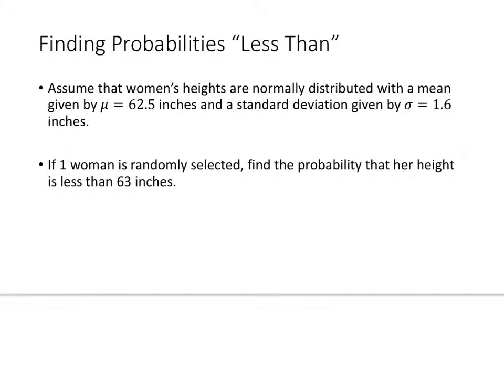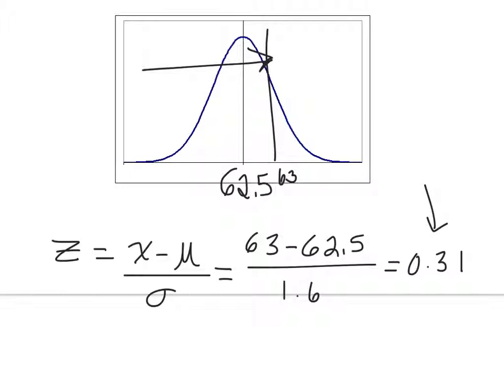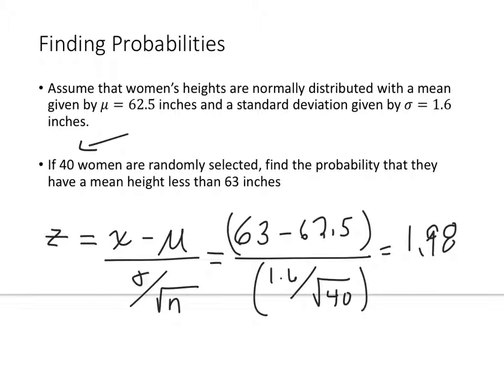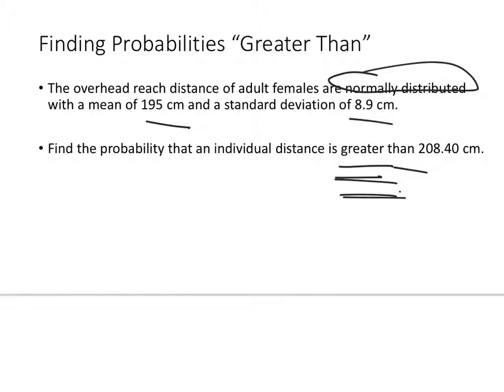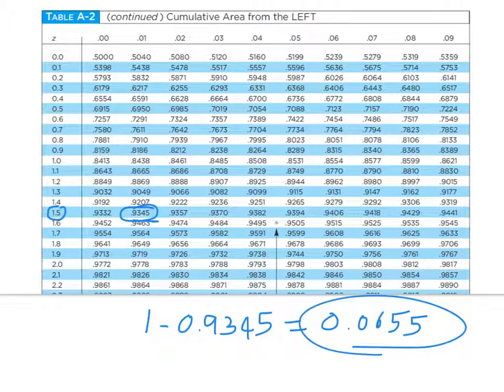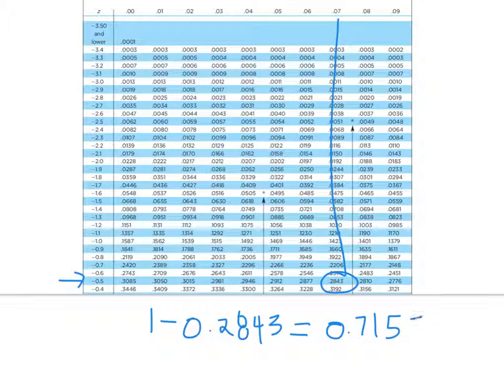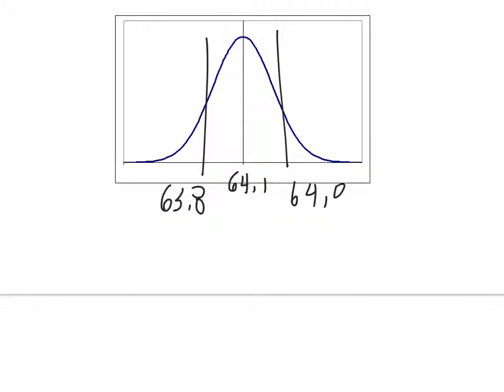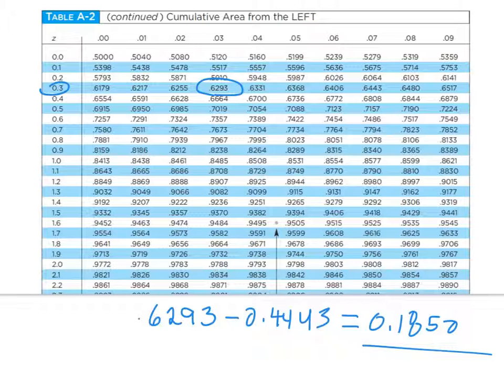FSCJ STA2023 CLT 6.5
Problems from 6.5